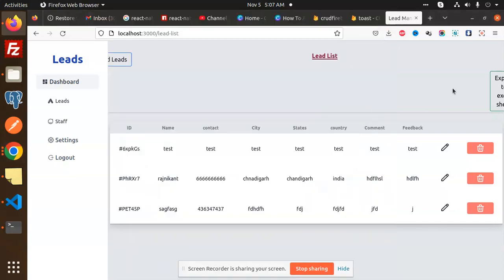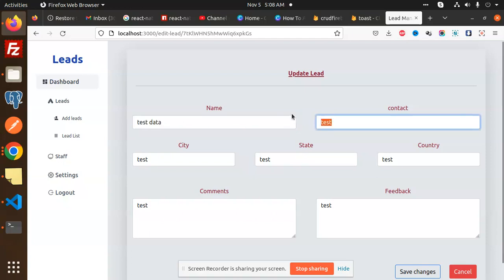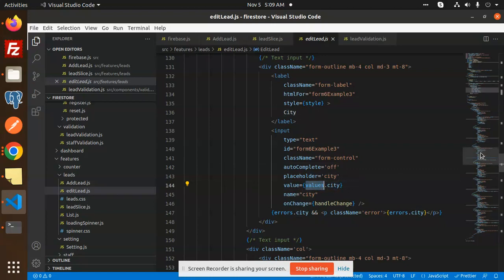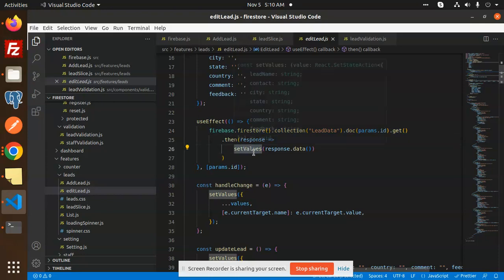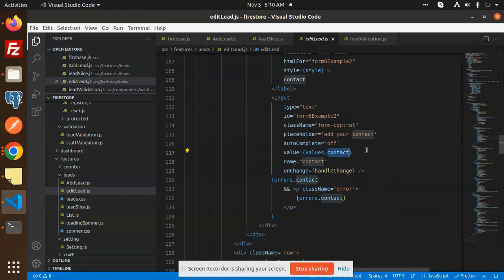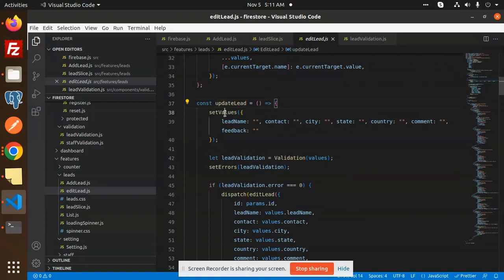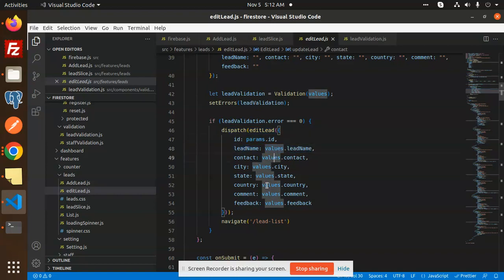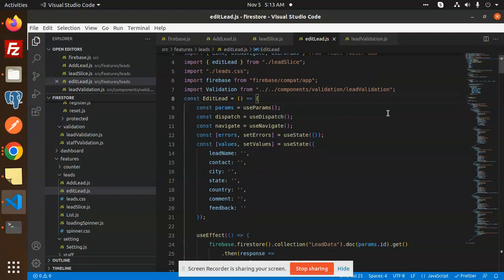CRUD with React Redux Toolkit Firebase : Update Data Firestore Database #5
In this video we are going to update Data in Firebase with Reactjs and Redux Toolkit. Firebase is adatabase that stores data for our app. So we need to update the data in the database to reflect our changes.

In this video, we are using the Reactjs and Redux Toolkit. We are going to use the Reactjs firebase data update component. The tutorial is going to be split into three parts. So the first part is going to be about the project setup, the second is about the firebase data update component and the third is about the Conclusion.
How to EDIT / UPDATE Data In Firebase Firestore React js Redux Toolkit